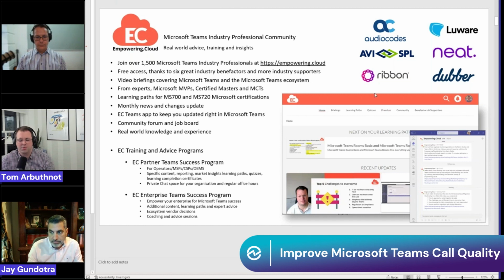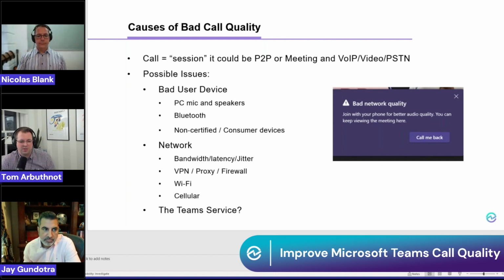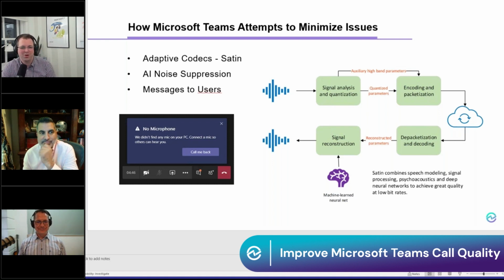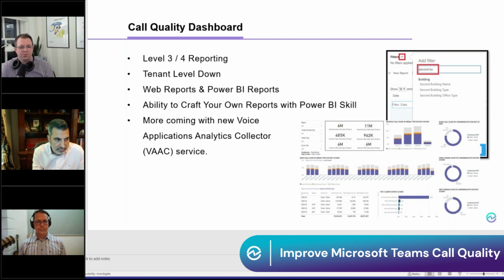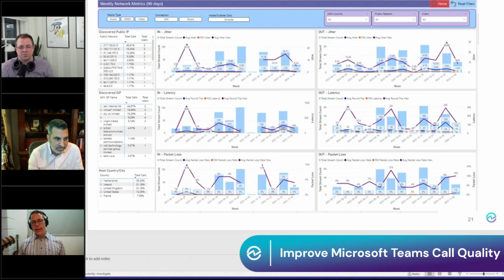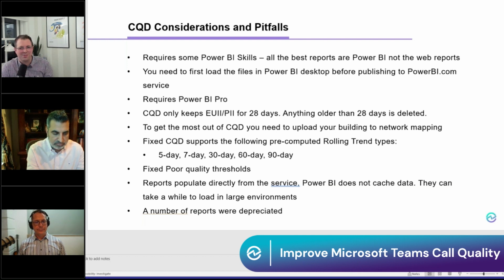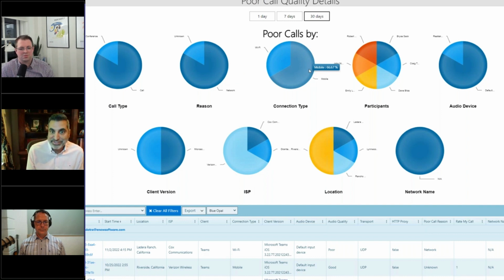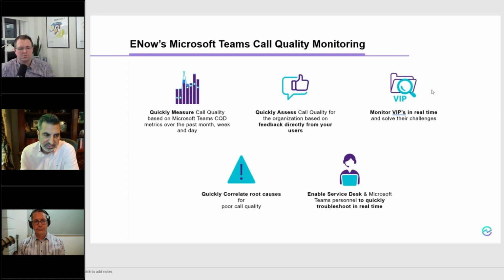WEBINAR | Improve Microsoft Teams Call Quality Now!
Check out this webinar where Microsoft Teams experts and Microsoft 365 MVPs Tom Arbuthnot and Nicolas Blank as they will help you immediately gain more insight into the most common causes for poor user experience with Microsoft Teams and offer practical tips to make a difference now.

In this webinar we:
- Explored the most common causes of poor call quality in Microsoft Teams
- Learned where to look in the Microsoft Teams Admin Center to help troubleshoot and understand issues
- Learned to avoid the most common pitfalls when setting up the Microsoft Teams Call Quality Dashboard
- Discussed how to go beyond the native tools to gain even more insight into your environment and overall call quality with Microsoft Teams Monitoring & Reporting